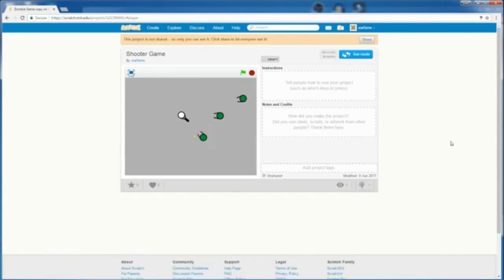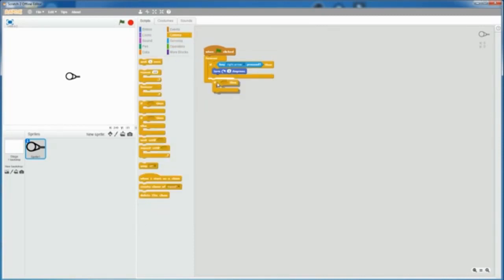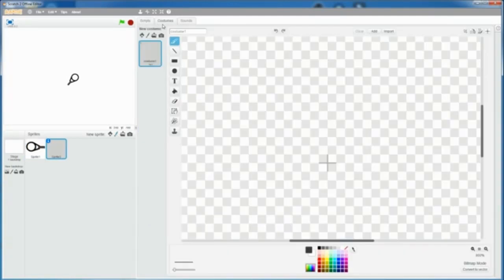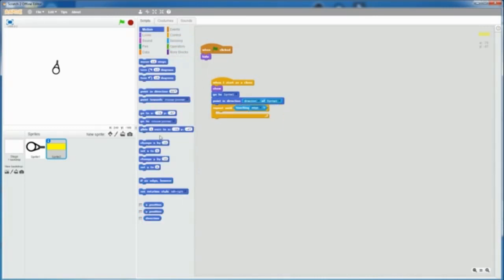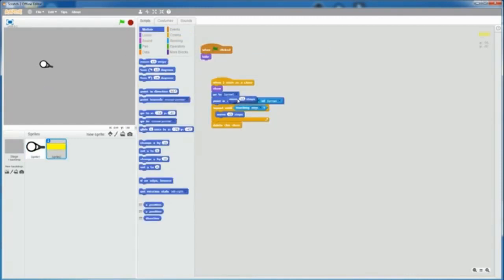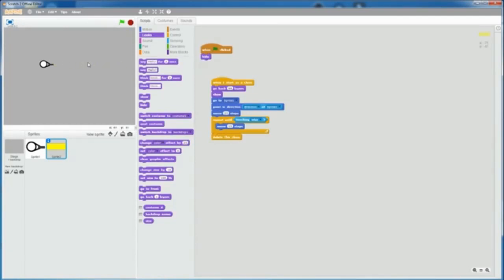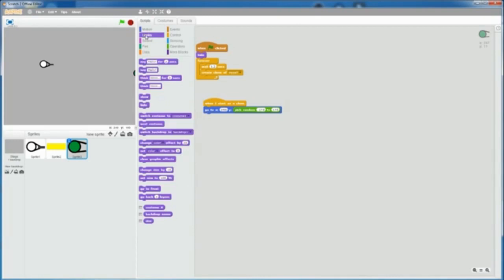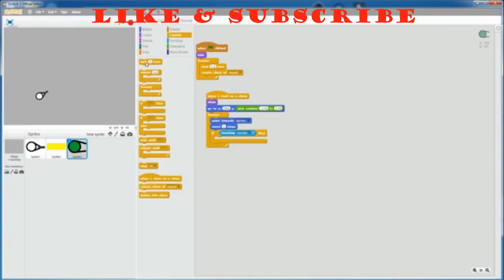HOW TO CREATE SHOOTING GAME ON SCRATCH